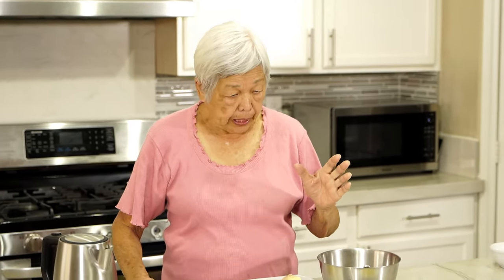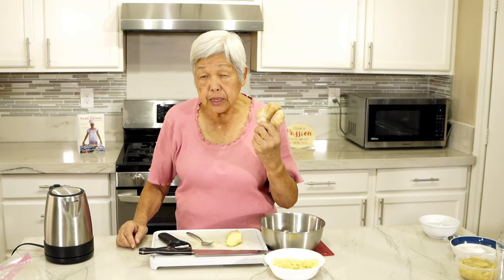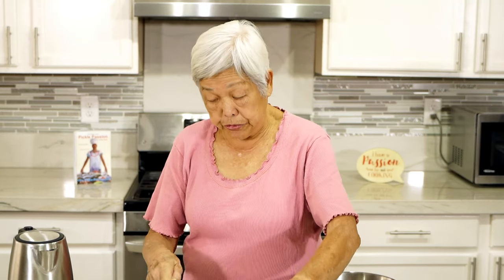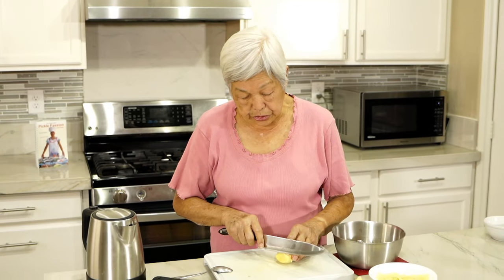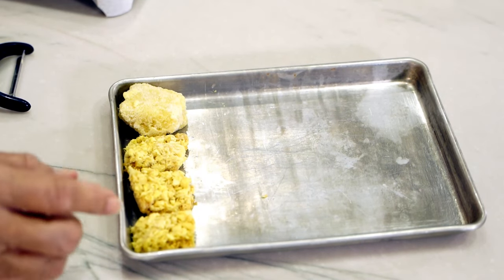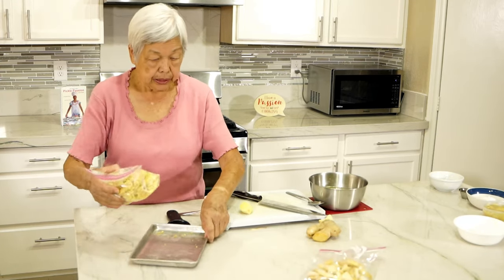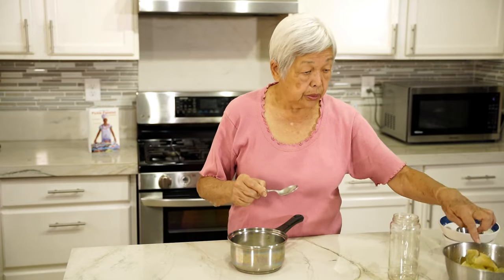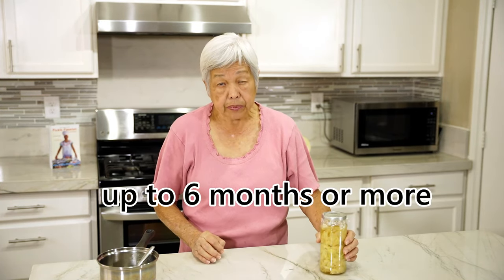Pickled Ginger | Very QUICK and EASY To Make | Crispy And Delicious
Pickled ginger is usually made from very young ginger with pink tips that can   cause the ginger to turn pinkish.  Some commercial ones contain food coloring and chemicals.  This recipe only contains 3 ingredients including the ginger.
It has a very long shelf life (usually 6 months or more) and is usually eaten with sushi but some people put it in salads, seafood and meats.

If you're in Oahu, Hawaii or Las Vegas, Nevada be sure to check out my PICKLE PASSION COOKBOOK in the library...it's free!!

You can find this recipe under Pickles.

If anyone has made this please post in Facebook.